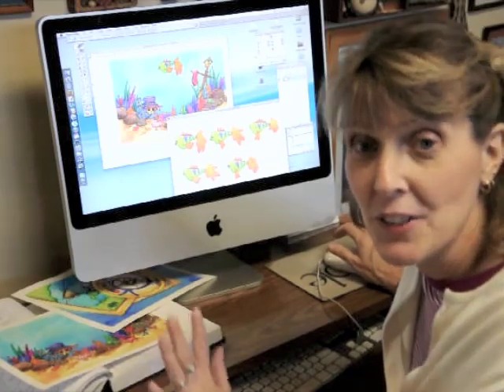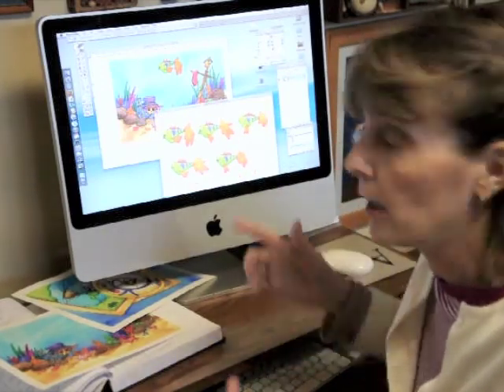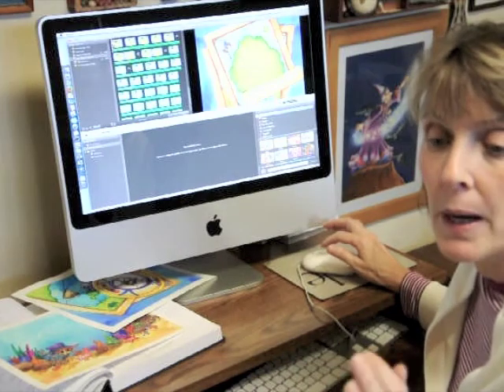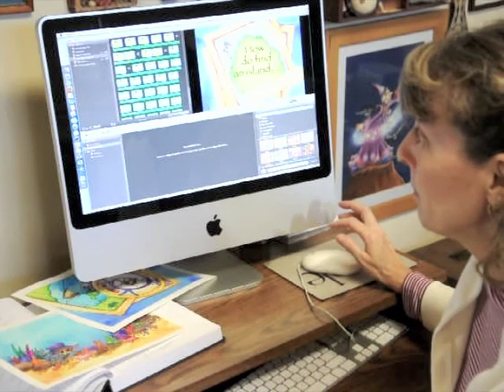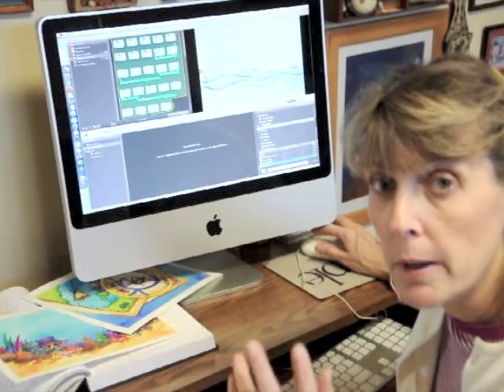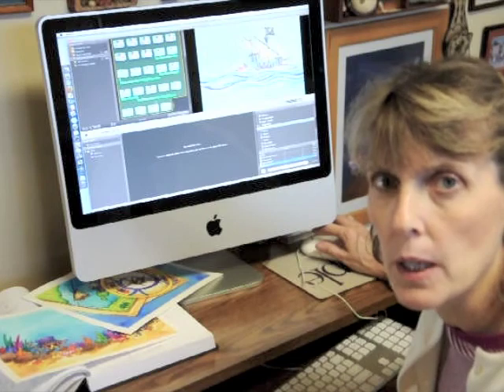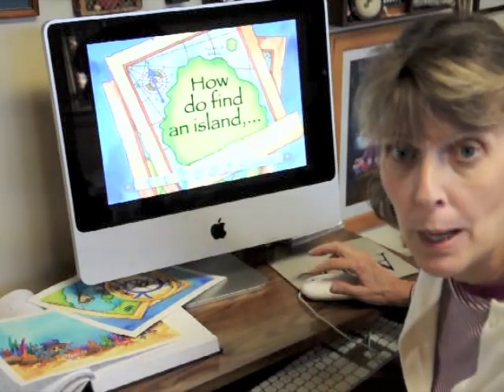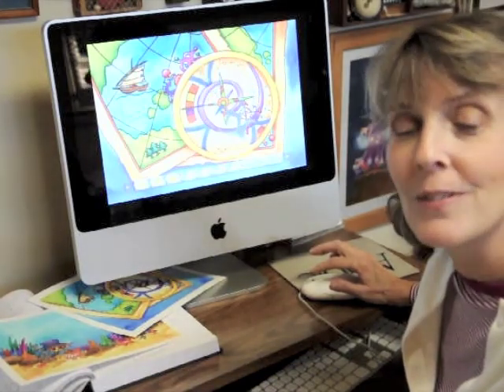The Making of a Book Trailer.mov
Book Trailers are a fun and easy way to promote your book. See how K. MIchael Crawford makes her book trailers.